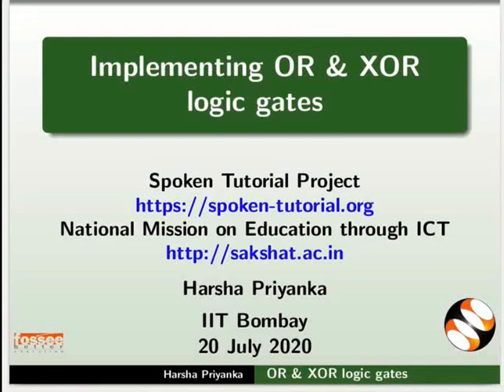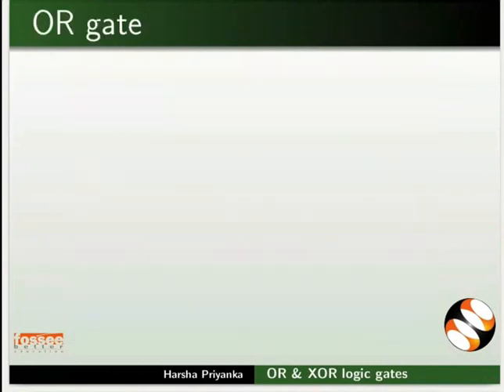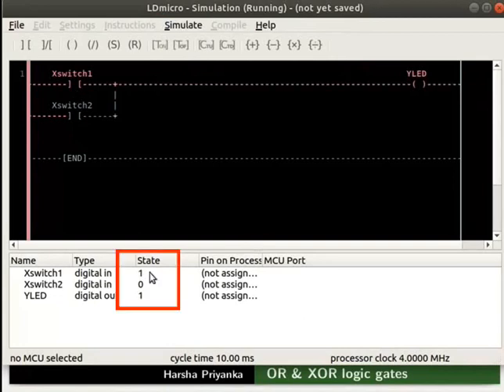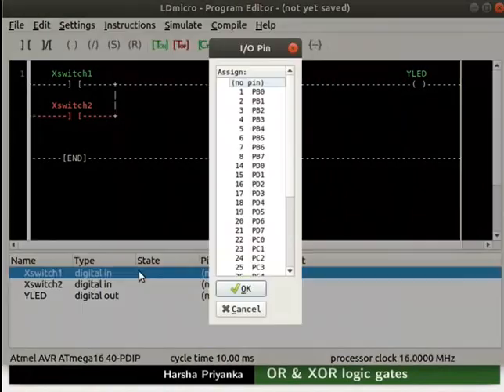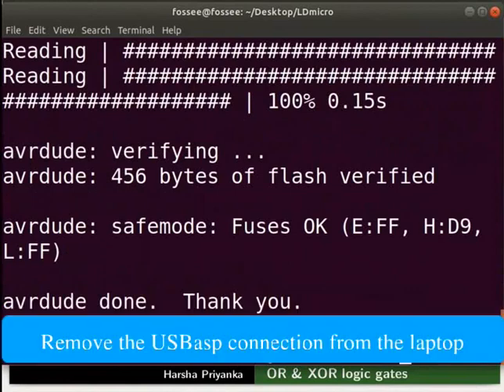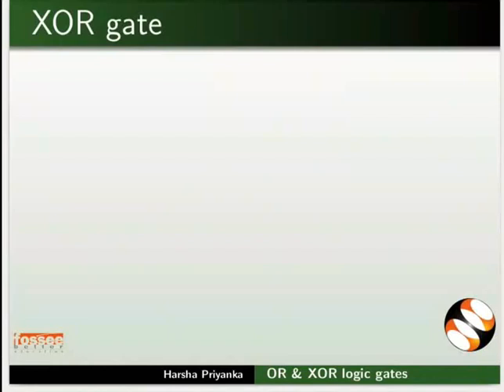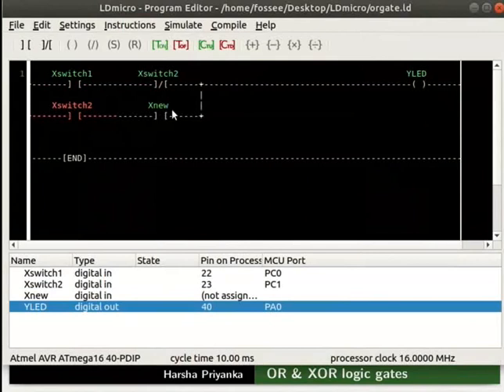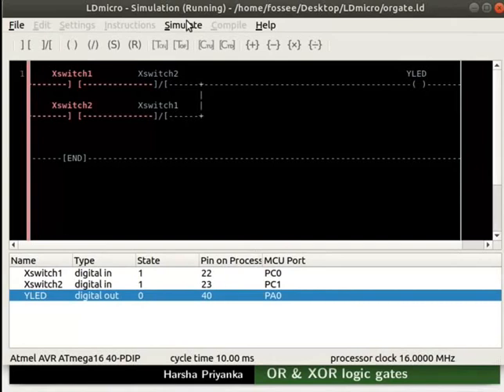Implementing OR and XOR logic gates-English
Insert two Contacts in parallel with a Coil in series
Real-time simulation of OR logic gate
Make hardware connections for the OR gate using traffic light module and Switchboard module
Working of OR gate on hardware
Insert two Contacts one in each rung of OR gate logic and negate them
Rename them alternately according to already existing Contacts
Real-time simulation of XOR logic gate
Make hardware connections for the XOR gate using traffic light module and Switchboard module
Working of XOR gate on hardware